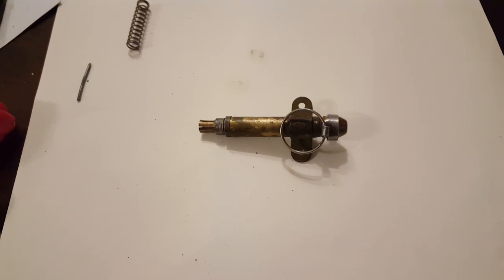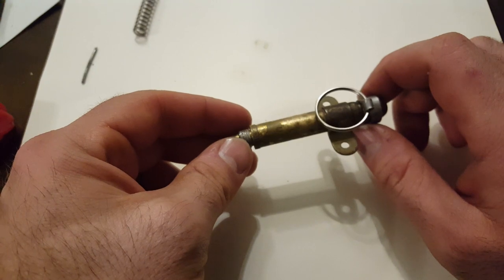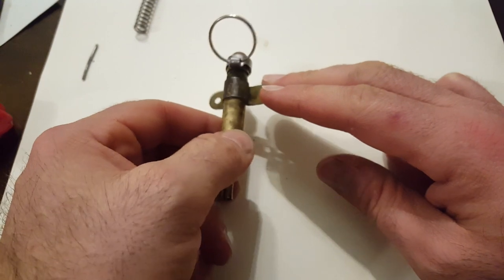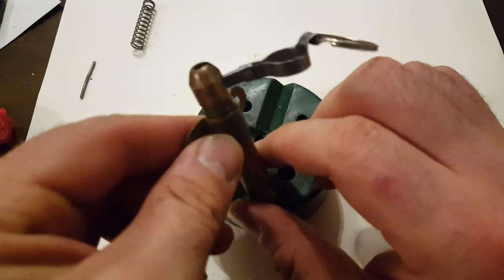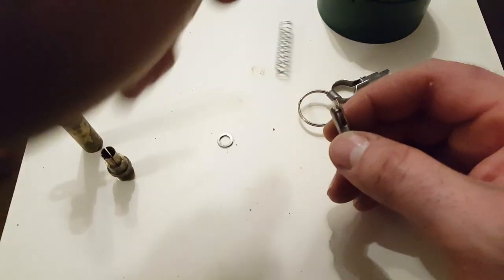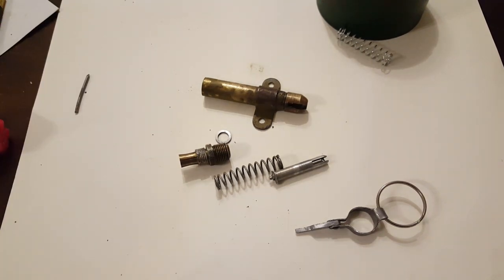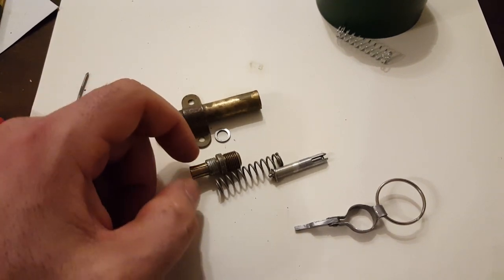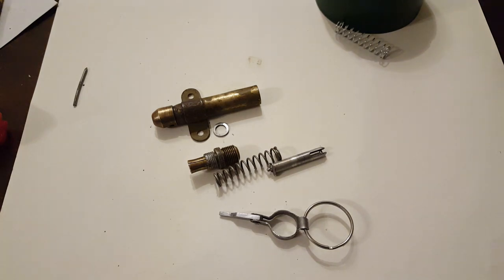Allumeur A Traction Model 1939 (French WW2 Fuze)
An interesting french fuze from WW2, mainly used on their AP bounding mine of the same year, and also used as a Booby Trap switch.  I mention the cutout's Use but it can also allow for installing and pulling from an angle If needed.